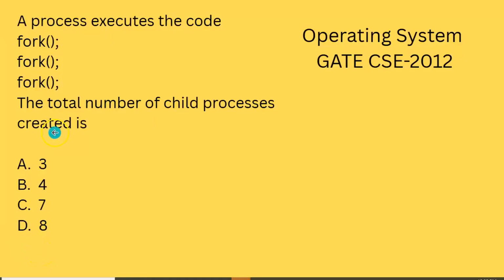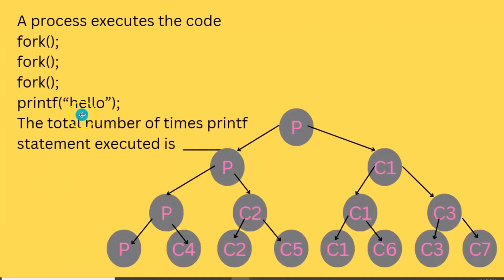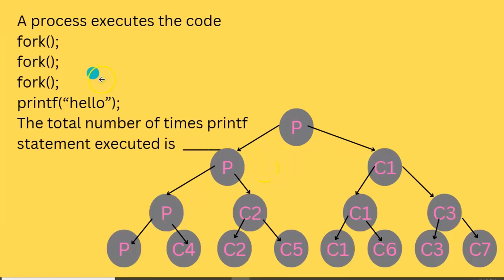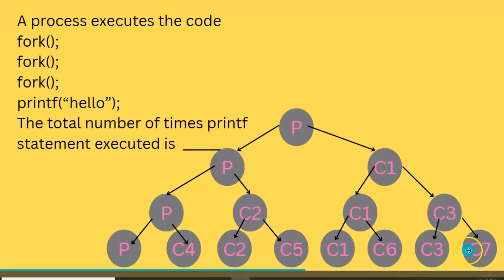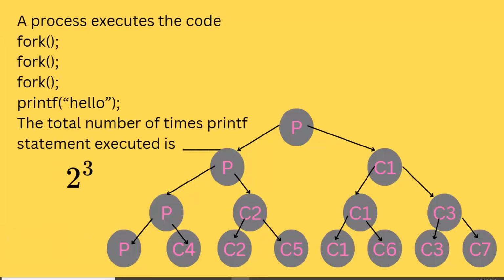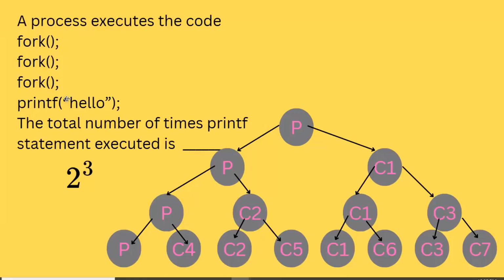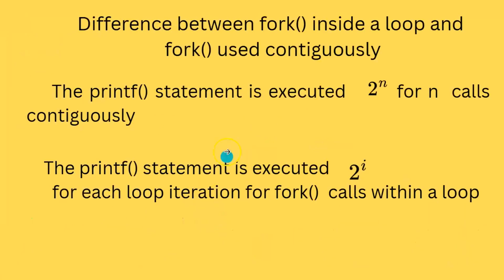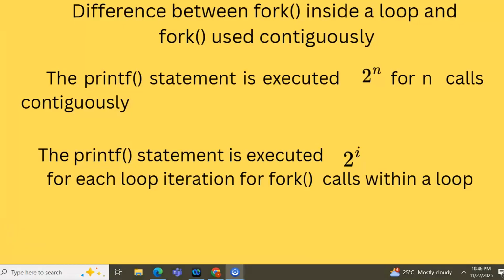GATE CSE fork() system call - part III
GATE question fork() system call - part III - fork() calls contiguously in C programming